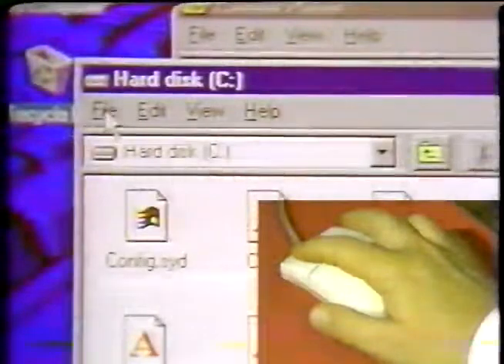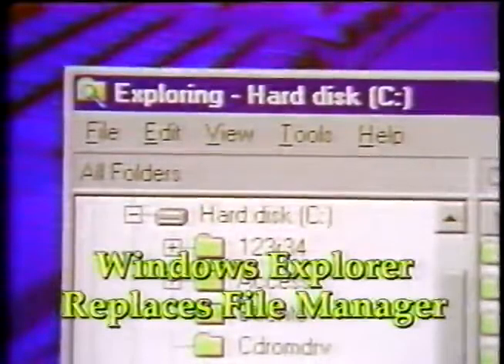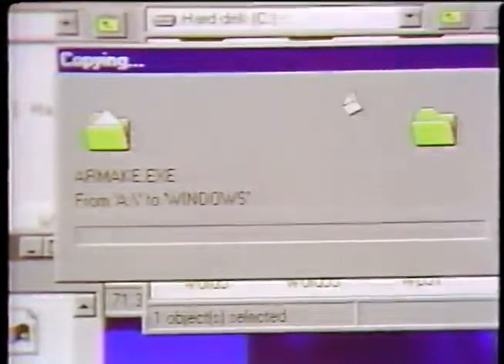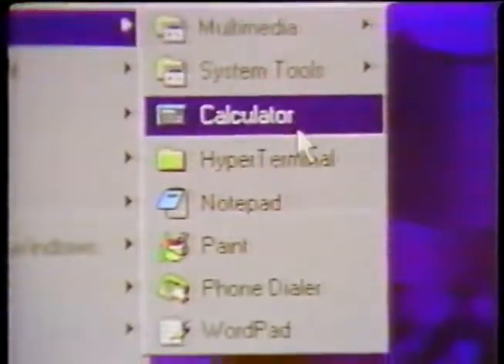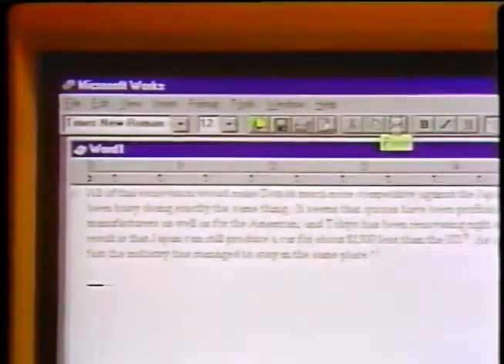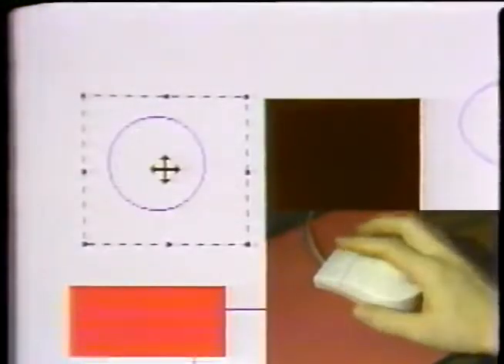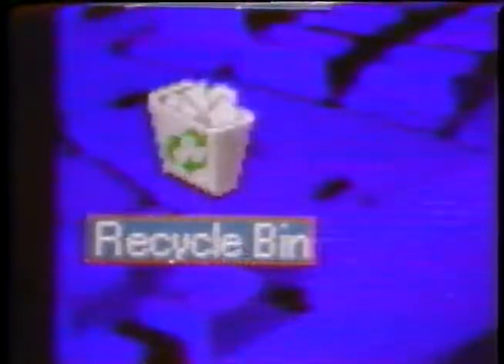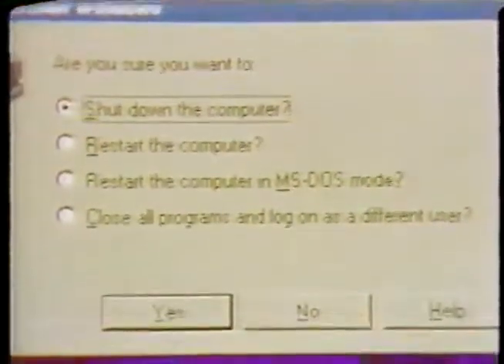QuickStudy Video - Microsoft Windows 95 Intermediate - Basic & Intermediate Skills (1995)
Windows Intermediate: Keystroke Sheets for Microsoft Windows, Microsoft Word, Microsoft Excel: Intermediate Videos (1995)